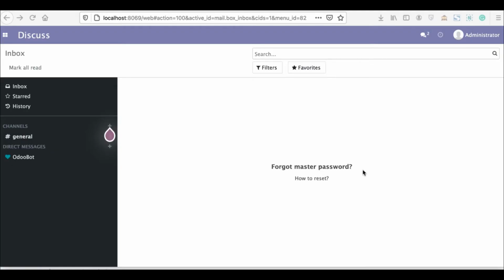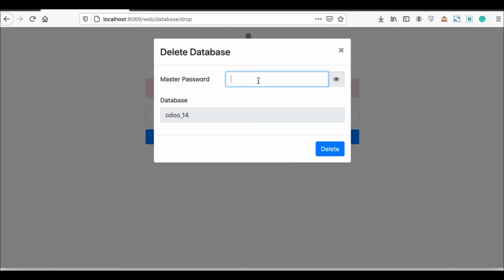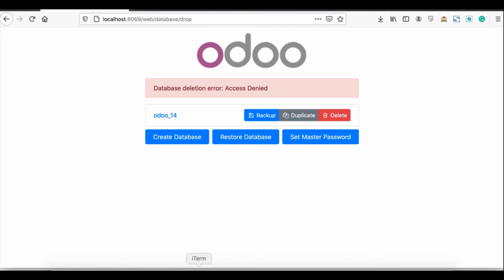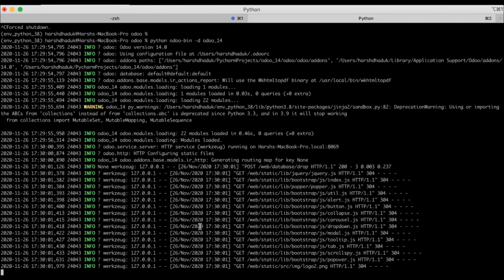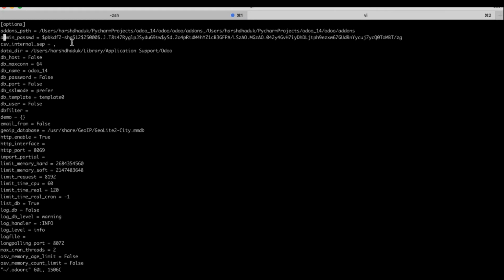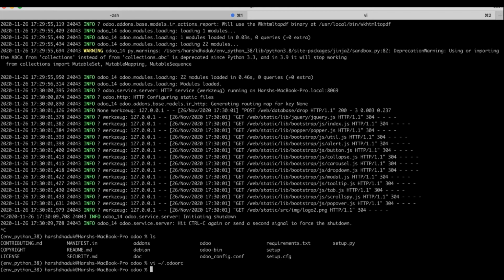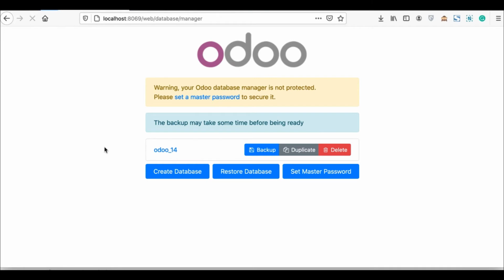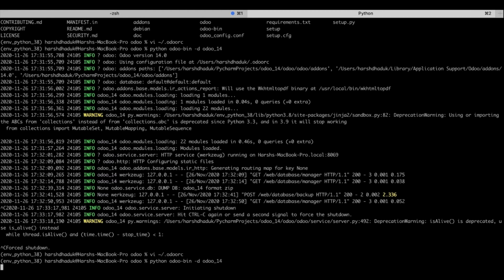How to reset | recover | change master password of Odoo | admin_passwd master password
Reset master password of Odoo, With or without configuration file reset master password, and where master password store in system will see in detail.

How to restore master password in odoo
.odoorc configuration file store master password
custom configuration file having master password.

Previous discussion :-

Create model name with different table name using _name and _table attribute metadata in Odoo